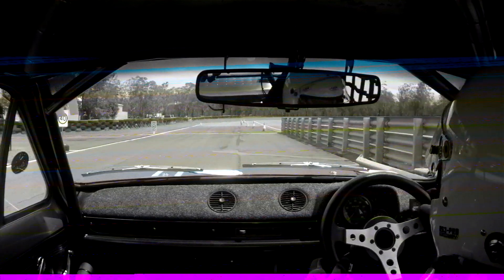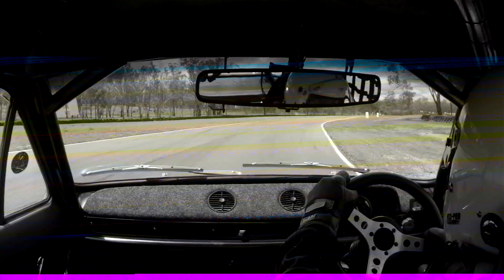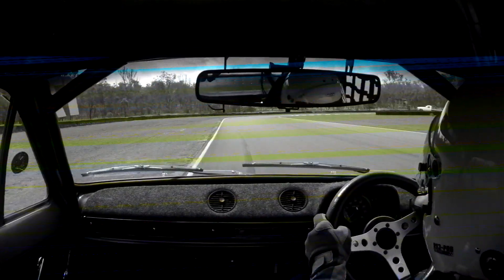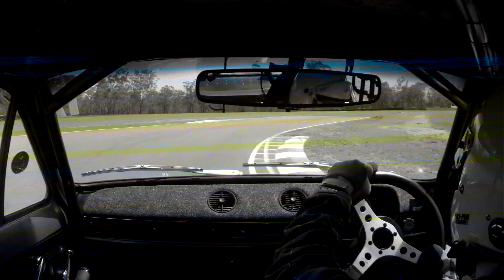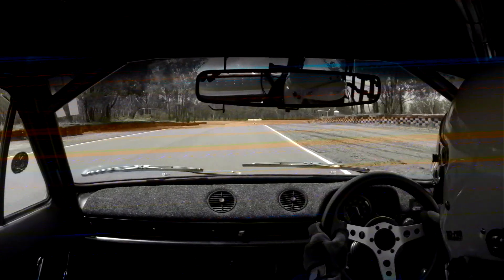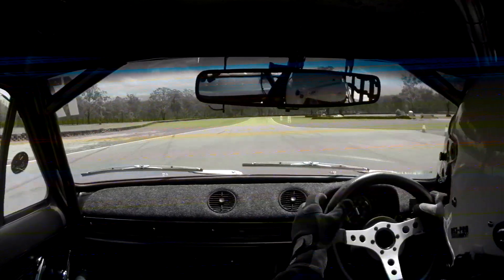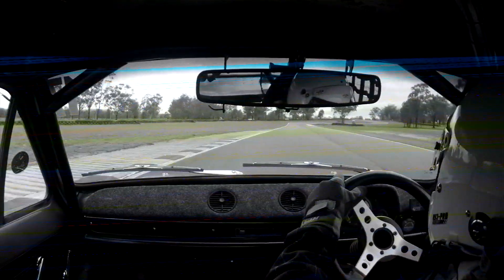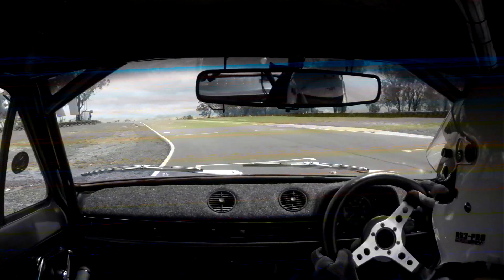2020 02 08 MP Sprints A1 R2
The first round of the 2020 Supersprint Series at Morgan Park was run last weekend (8th/9th Feb). This is my second run in my Mk1 Escort 1600. This was the driest run for the weekend and a good enough time for first place in the 0-1600 Improved Production class.